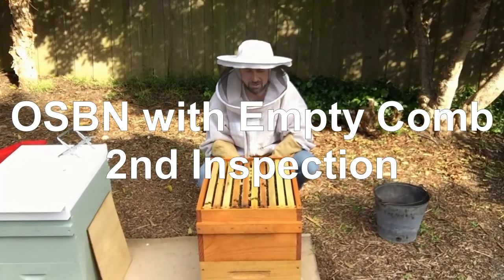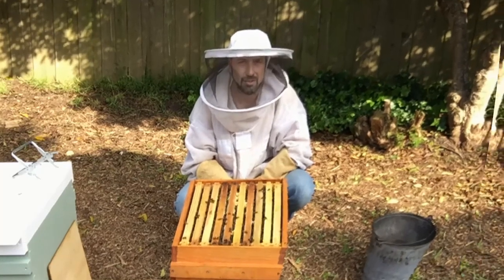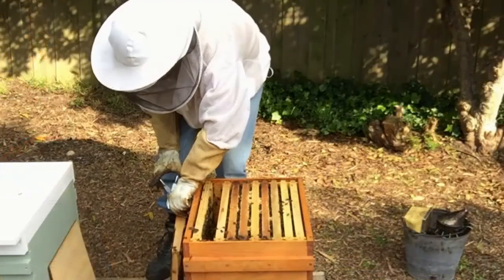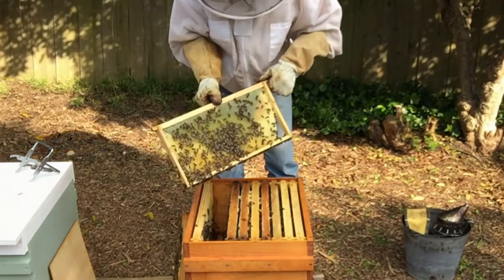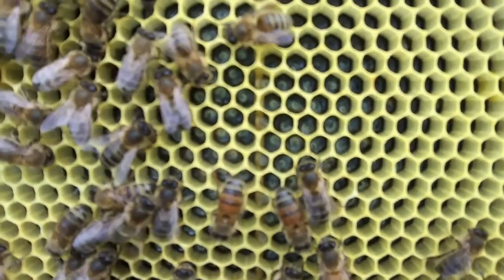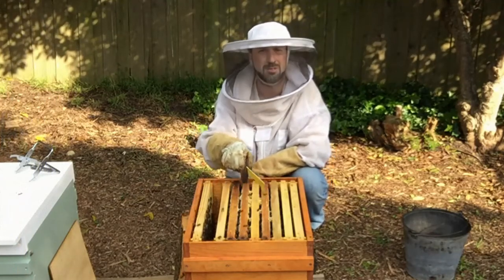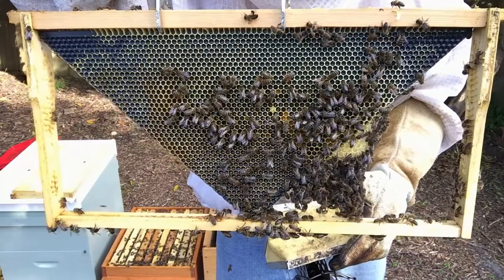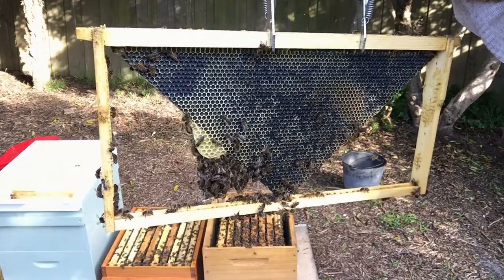OSBN with Empty Comb - 2nd Inspection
This video shows the 2nd Inspection of Opening the Sides of the Brood Nest (OSBN) with Empty Drawn Comb (and reusing OSBN frames from the previous Season).

Opening the Sides of the Brood Nest (OSBN) is a Swarm Prevention method.
During Swarm Season:
- Place empty/undrawn frames on the outer edges of the Brood Nest.
- Trigger wax making with a Partial Foundation/Foundationless Frame (OSBN Frame).
- Maintain at least 2 empty/undrawn frames in every box throughout Swarm Season.
- Move honey frames up and out of the Brood Box(es).

- Maintain at least 2 empty/undrawn frames in every Super